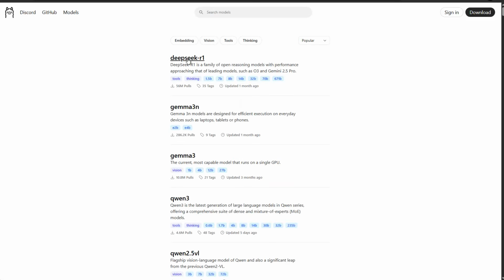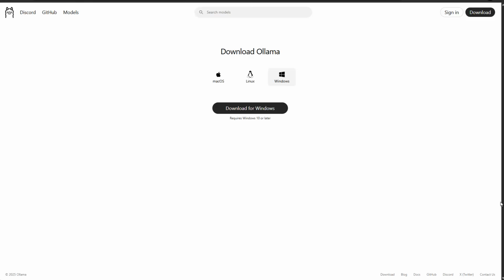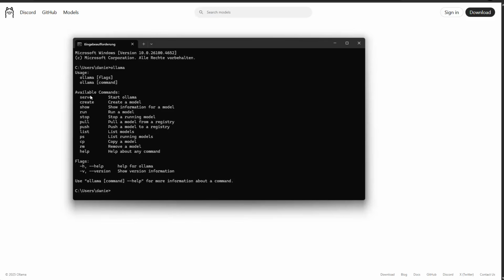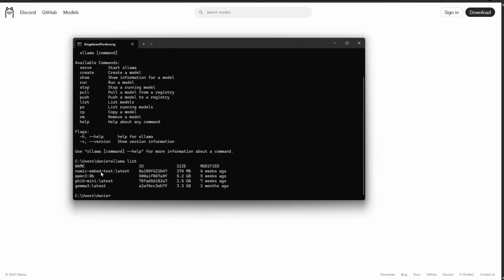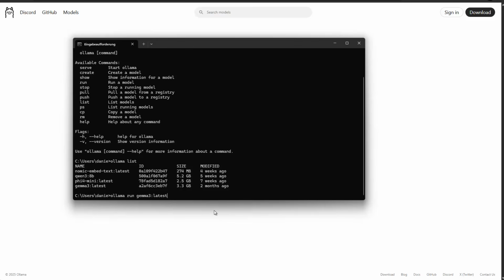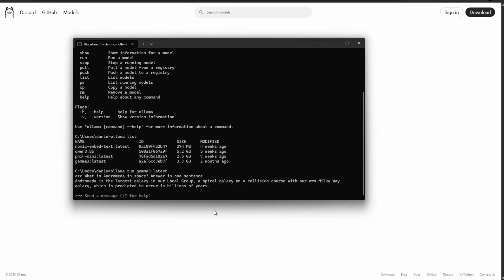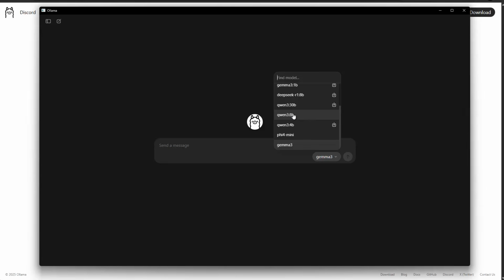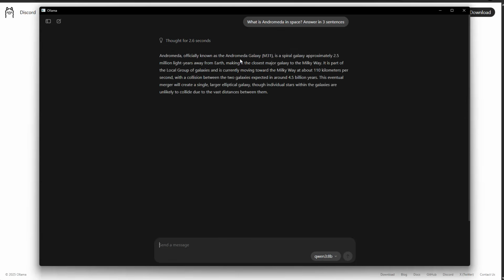Run Your Own Private ChatGPT for FREE! (No Code) - Ollama Tutorial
ave you ever wanted to use powerful AI language models like ChatGPT, but completely privately and for free? In this video, I'll show you how to do just that with Ollama! We'll walk through how to install and use a brand new, user-friendly interface that lets you run open-source Large Language Models (LLMs) on your own computer.[

This means all your data stays on your machine, ensuring complete privacy and security.The best part? You don't need any coding experience to get started. The new interface provides a seamless, ChatGPT-like experience, making it accessible to everyone

In this tutorial, you'll learn:
What Ollama is and how it allows you to run powerful LLMs locally.
A step-by-step guide to installing Ollama on your computer.
How to use the new, intuitive graphical user interface to interact with different open-source language models.
The benefits of running your own private and secure AI, including offline access and cost savings.

Whether you're concerned about data privacy, want to experiment with different AI models, or simply want a free alternative to expensive cloud-based services, this video is for you.